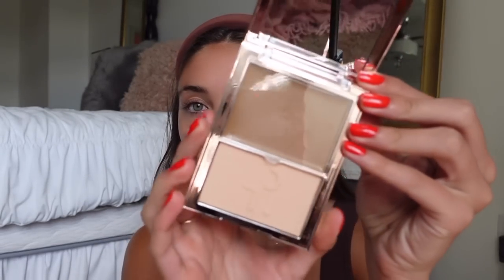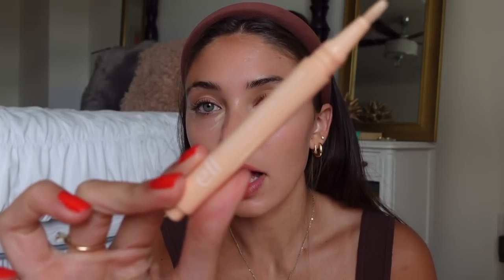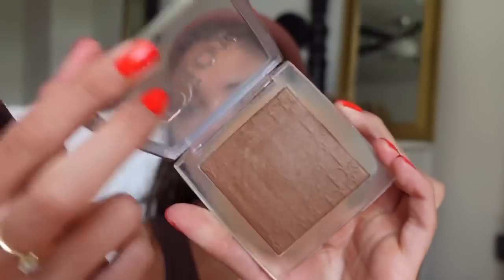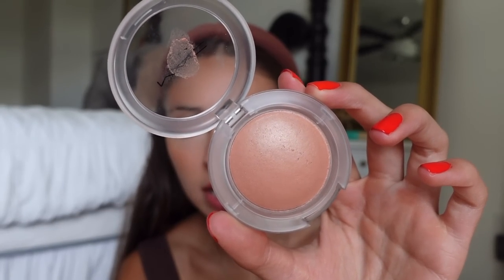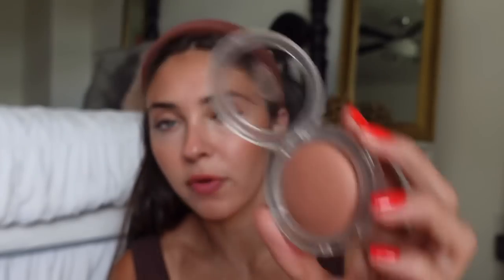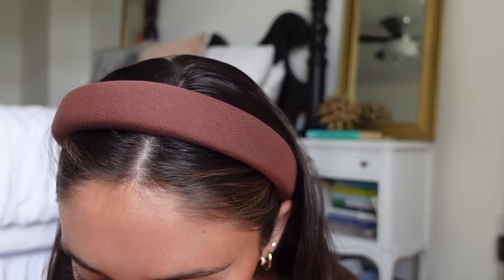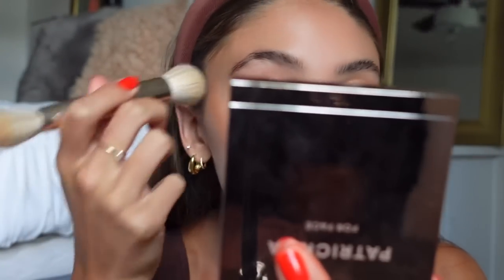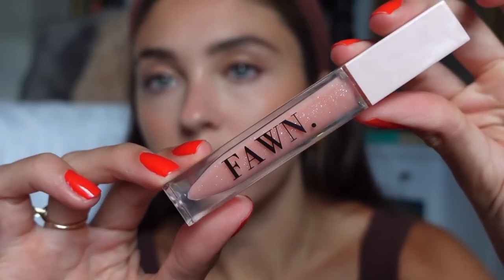10 min makeup routine✨ / VLOGMAS day 5 !!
Products used:

Pink sponges

Patrick ta foundation

Patrick ta brush

Elf concealer:

Charlotte bronzer

Dibs stick

Ilia mascara

Kiss lashes

Happy blush

Supermodel lipstick

Iconic nude liner